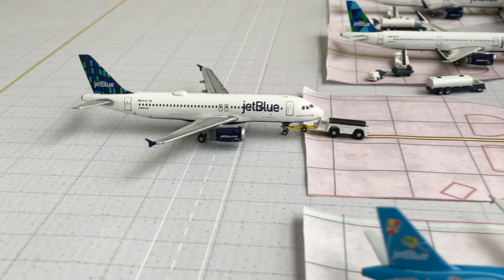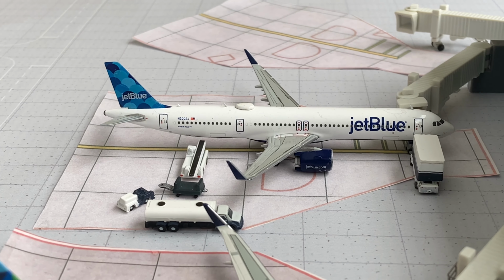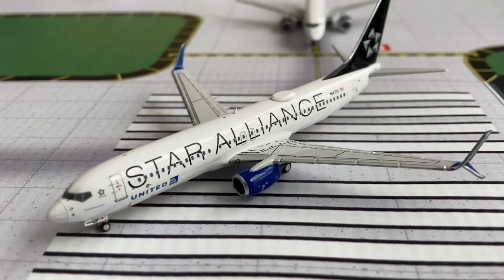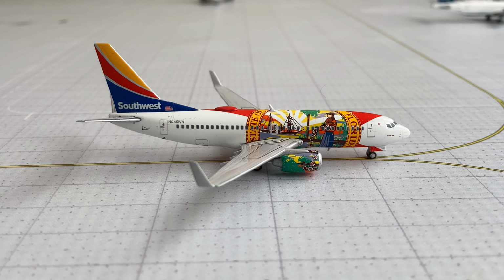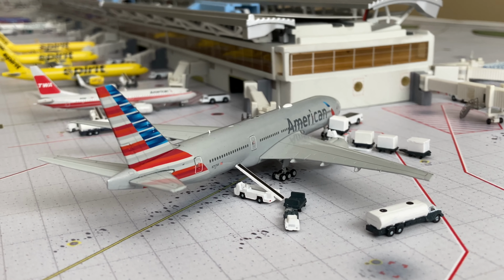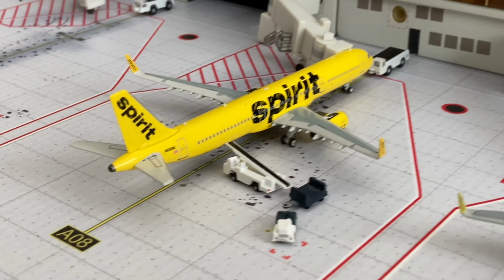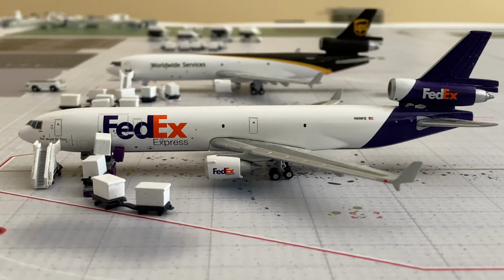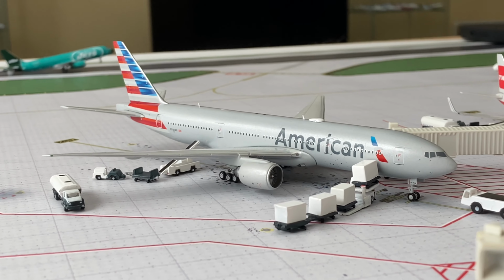*BUSY* Gemini Jets Airport Update: San Juan #6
Welcome back to the channel everyone! I hope you enjoy todays video of an up to date showing of San Juan!

Model Airport Rotation:

-JetBlue JFK Terminal 5: Coming late Summer/Fall of 2020
-Hartsfield-Jackson Atlanta International Airport (ATL): Suspended until further notice